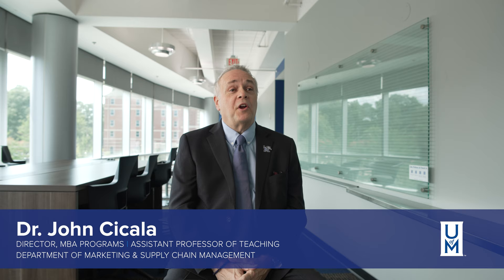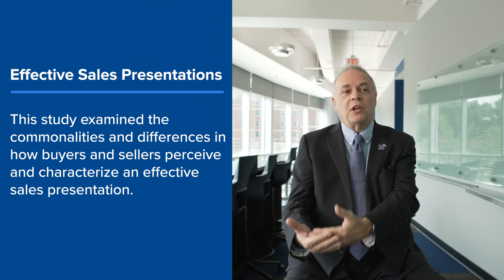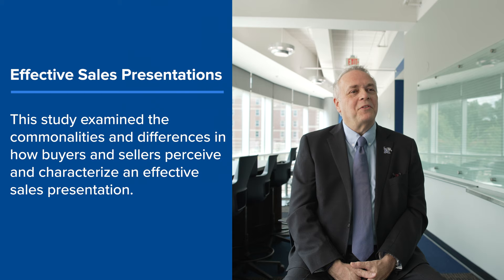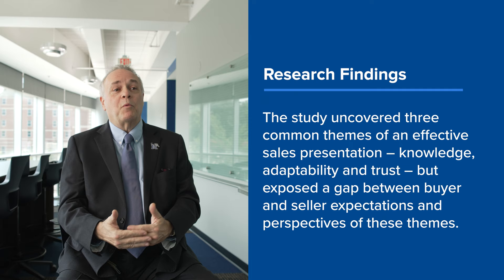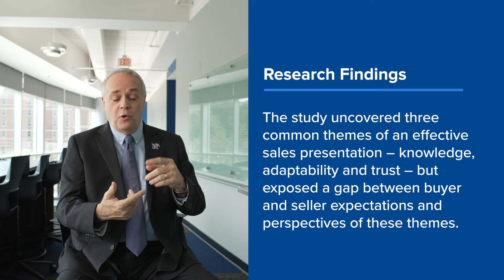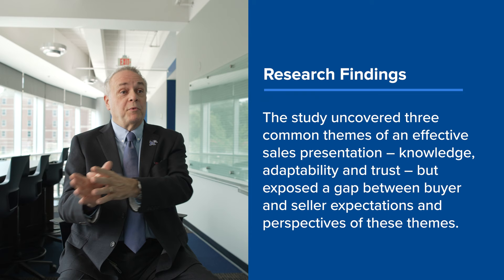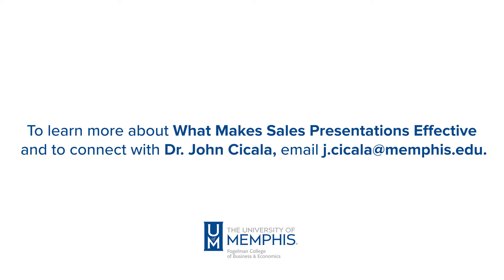Fogelman Findings | Dr. John Cicala | What Makes Sales Presentations Effective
Fogelman Findings, a 3-minute series highlighting FCBE faculty and their impact-focused research discoveries. In this video, Dr. John Cicala, Director of MBA programs and Assistant Professor of Teaching in Marketing & Supply Chain Management shares his latest discoveries regarding what details make a sales presentation effective.